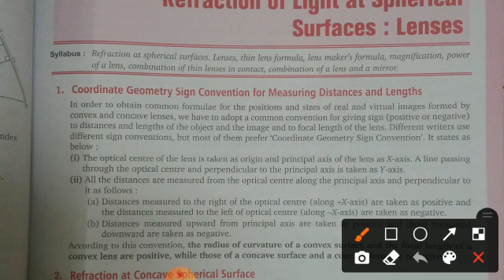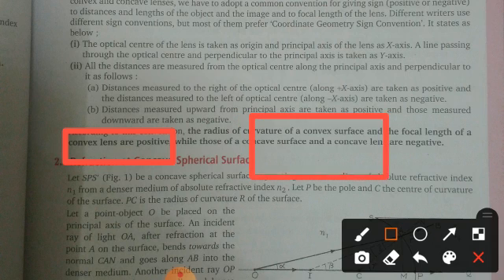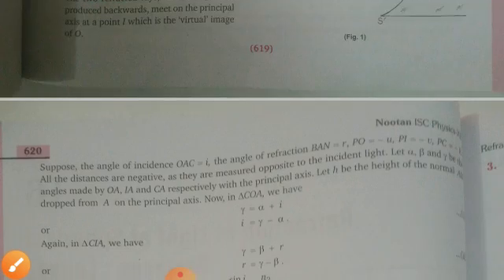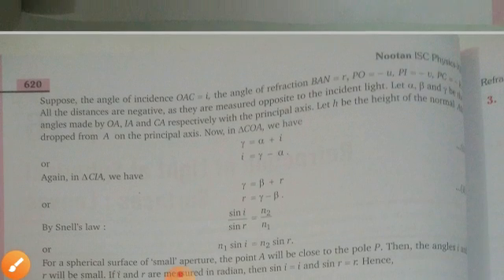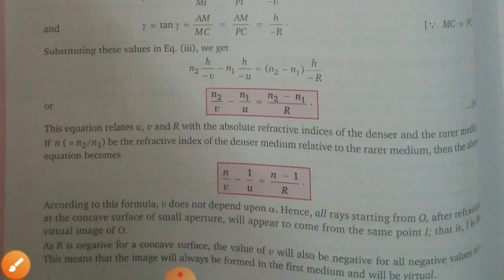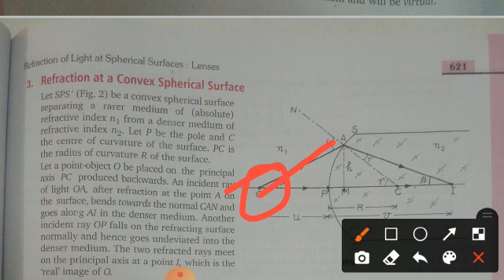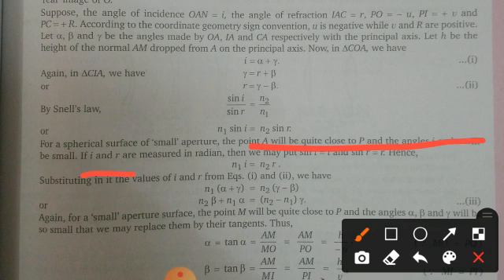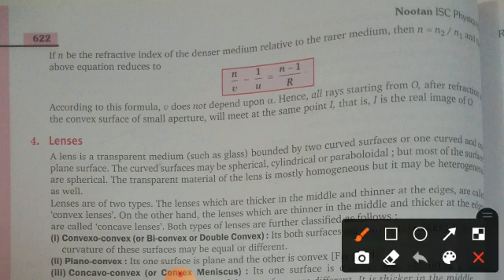class 12 physics Refraction of light on spherical surface part 2